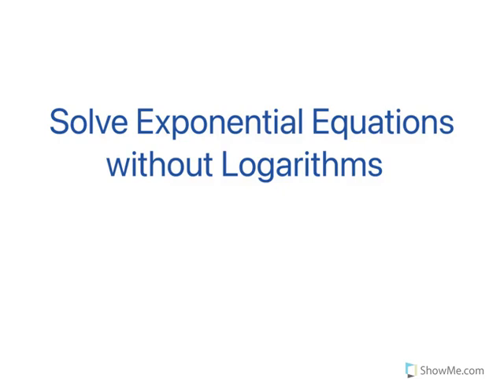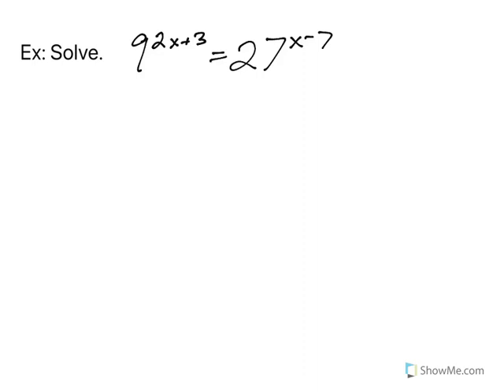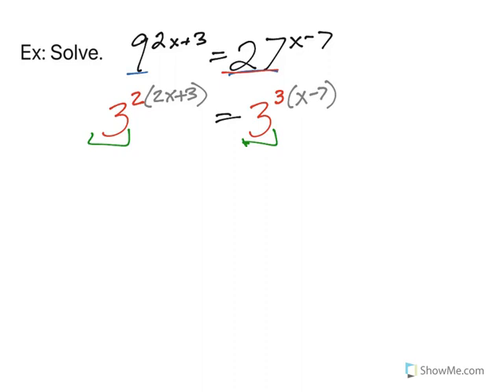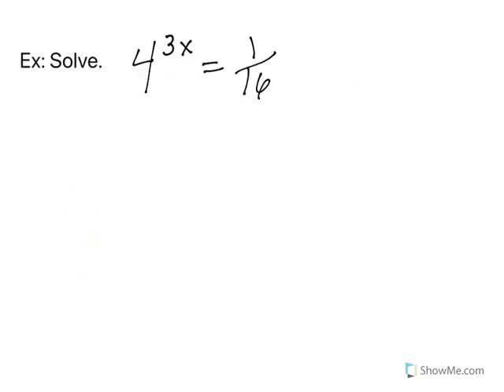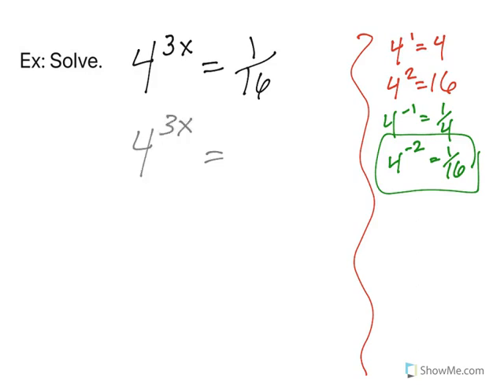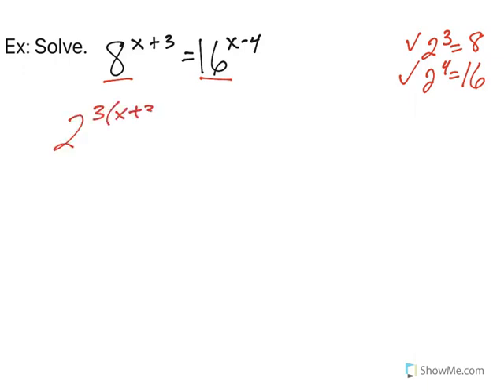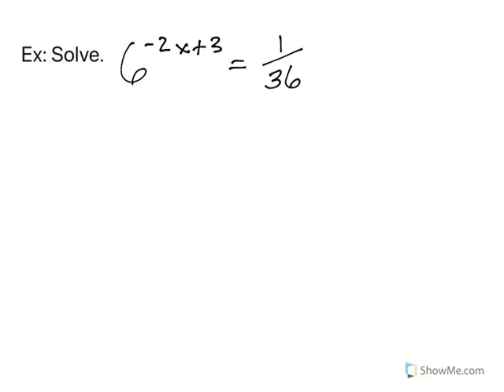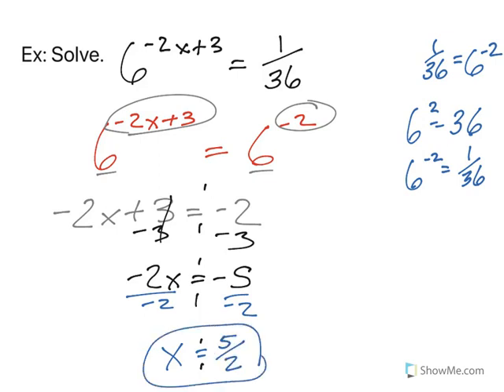Solve exponential equations by setting the bases equal